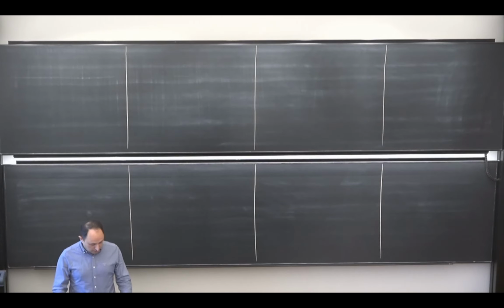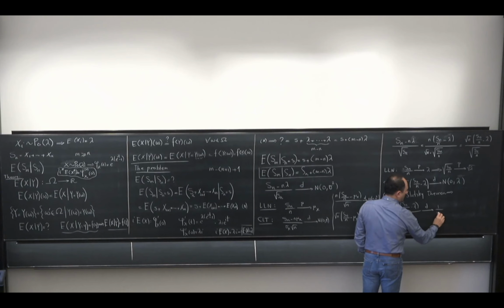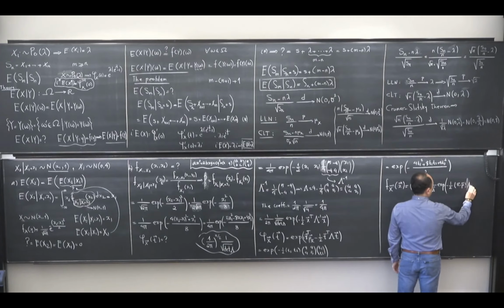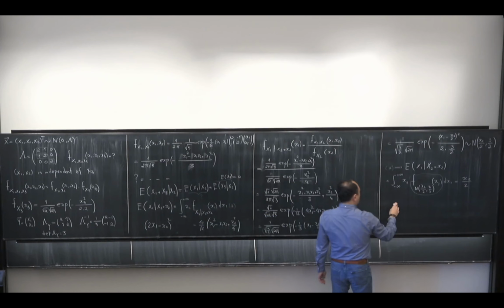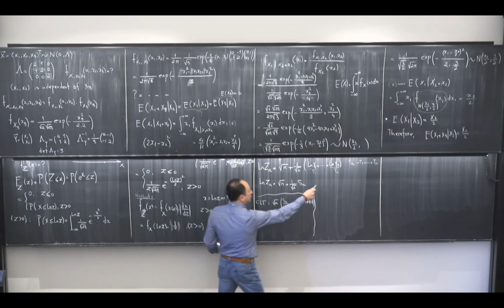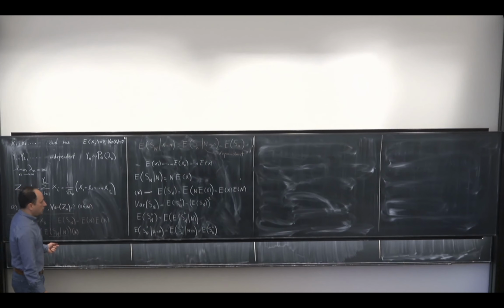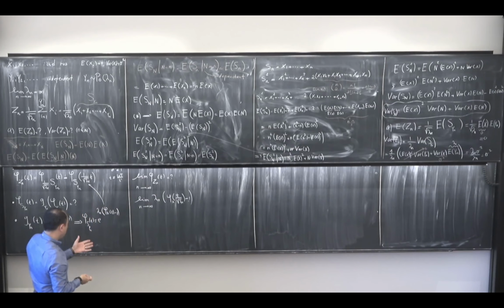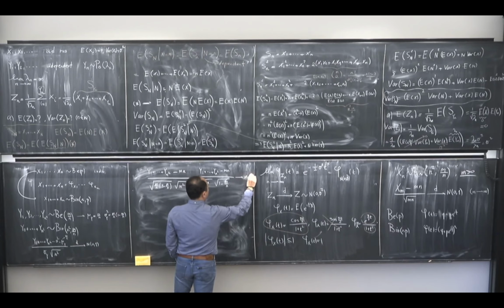Extra Tutorial Session (KTH, SF2940)